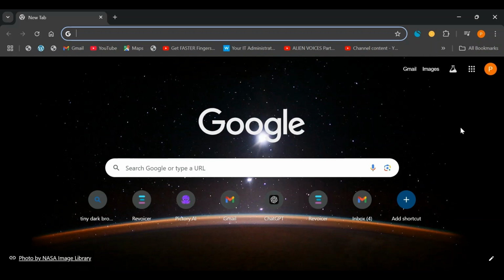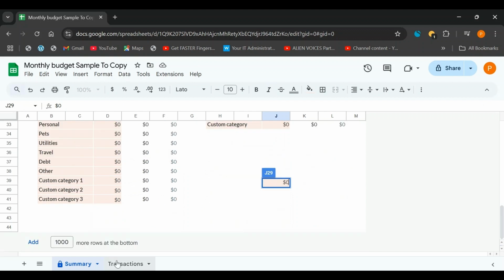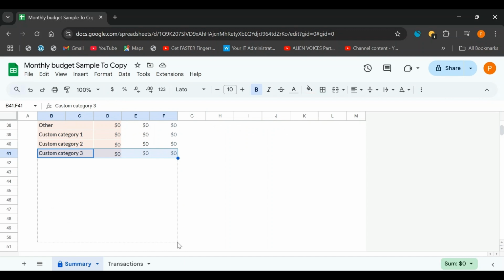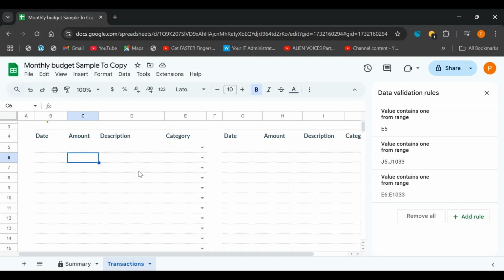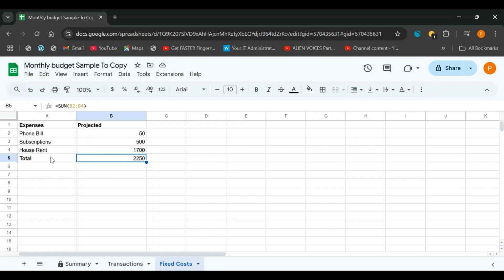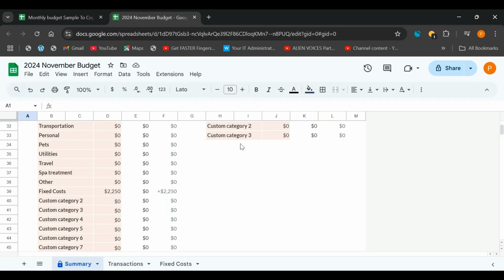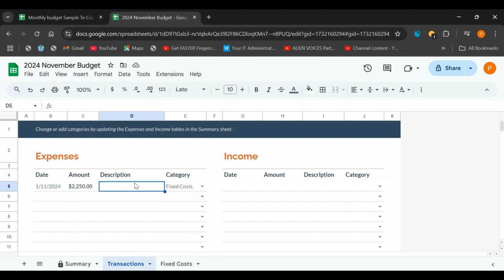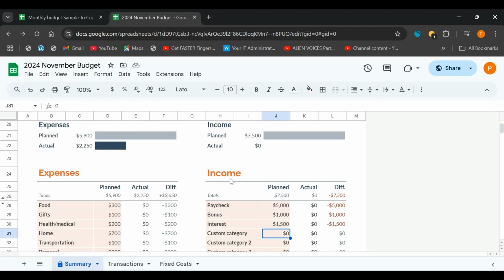Google Sheets Budget Template Tutorial - Simplify Your Budget Today!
Looking for an easy way to organize your finances? This Google Sheets budget template tutorial is here to simplify your budgeting process. Whether you’re trying to create a budget tracker, an expense tracker, or just learn how to budget more effectively, this step-by-step guide will show you how to use Google Sheets to streamline your financial planning.

In this video, you’ll discover how to:
✔️ Set up a Google Sheets budget template in minutes.
✔️ Create a personalized expense tracker to monitor your spending.
✔️ Build a dynamic and easy-to-use budgeting sheet.
✔️ Use Google Sheets to track expenses effortlessly.
✔️ Customize your budget template for your unique financial needs.

Why Choose Google Sheets for Budgeting?
Google Sheets is a free and powerful tool that lets you create a flexible budget tracker or expense tracker tailored to your lifestyle. You’ll learn how to use basic formulas and formatting to make a professional-looking budgeting sheet that keeps you on top of your finances. Perfect for beginners and experienced budgeters alike, this Google Sheets tutorial will help you take control of your money.

Are you new to budgeting and don’t know where to start?
Do you want to track your expenses without relying on paid apps?
Looking for free budget templates that are easy to use?
If you answered yes to any of these, this tutorial is for you!